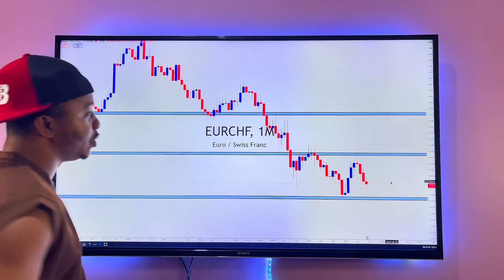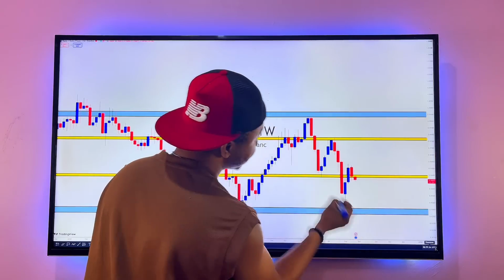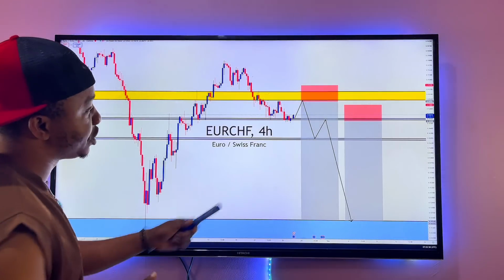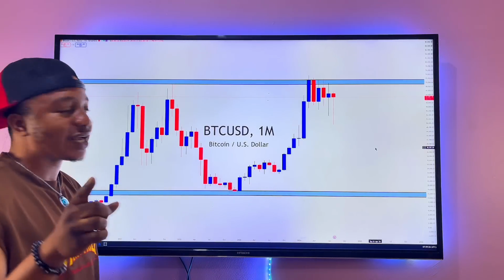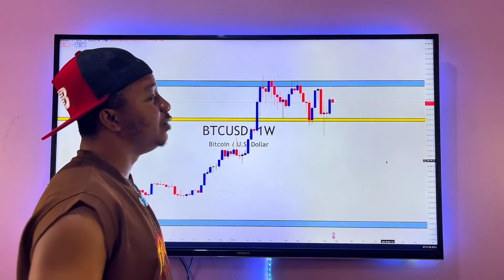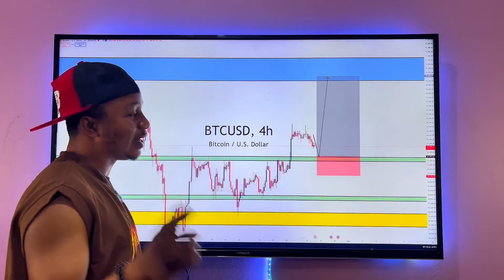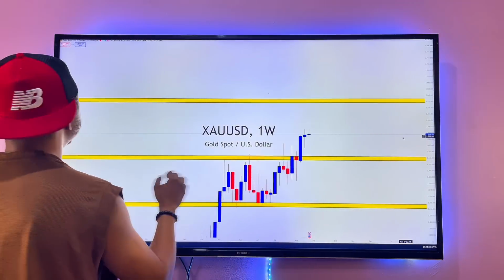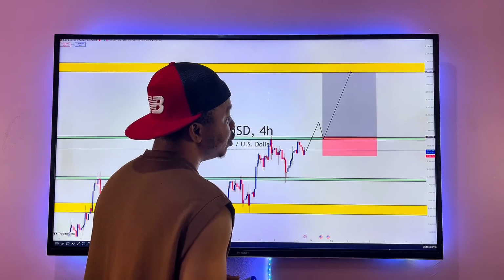FOREX TECHNICAL ANALYSIS (PRICE ACTION) TOP DOWN ANALYSIS